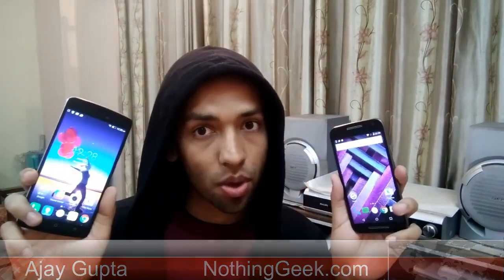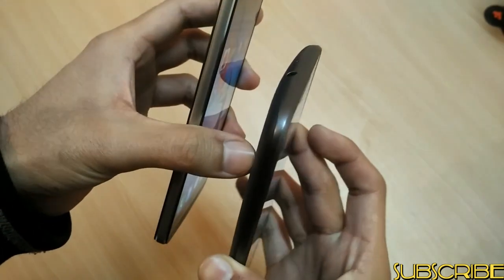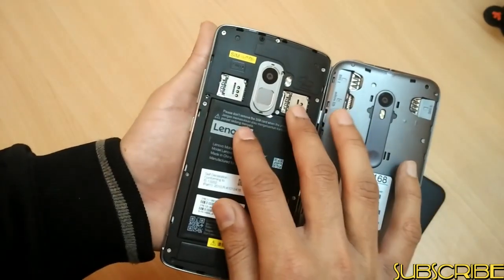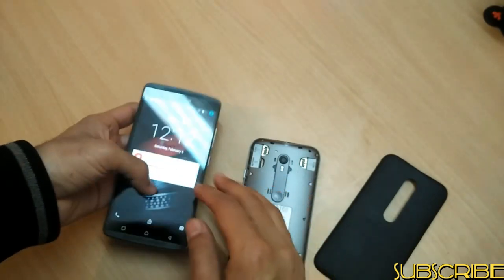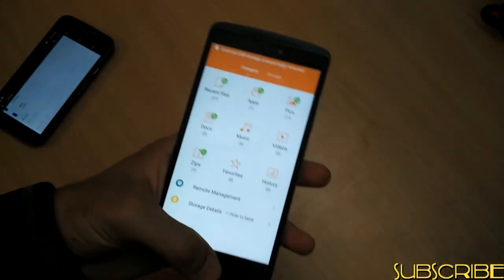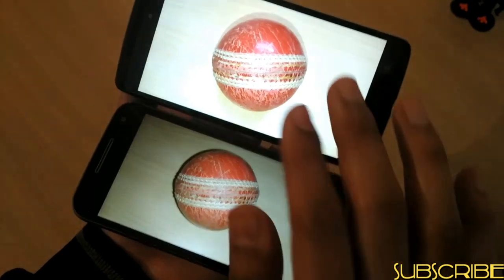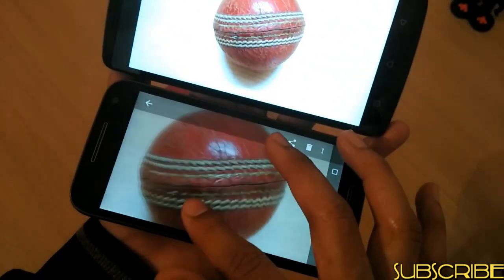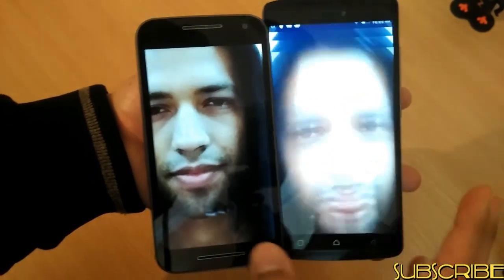Lenovo K4 Note vs Moto G3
I like both of these phones. Ultimately it boils down to what your preferences are from a smartphone. If you have any more questions, feel free to use the comment section below.

Shopback is a CashBack company from Singapore. They have recently launched in India and are offering the best cashback deals online.

They currently offer a Rs.100 ShopPerks bonus when you complete all the required steps on their website. This cash can be deposited into your bank account after the purchase has been validated! Best buy link on Shopback